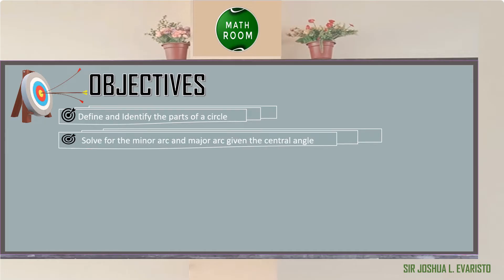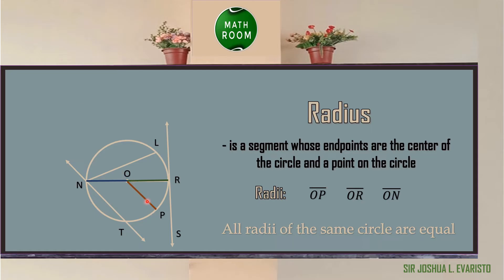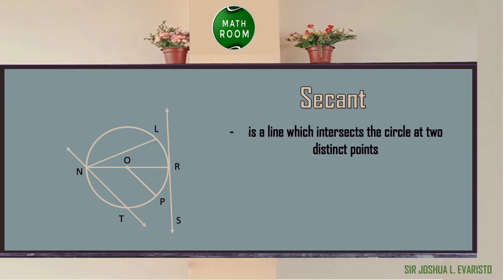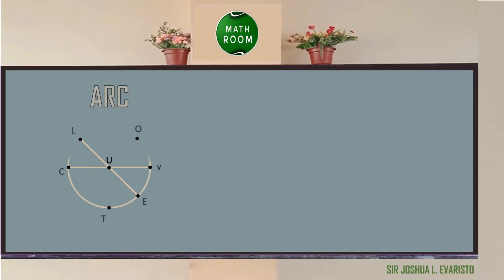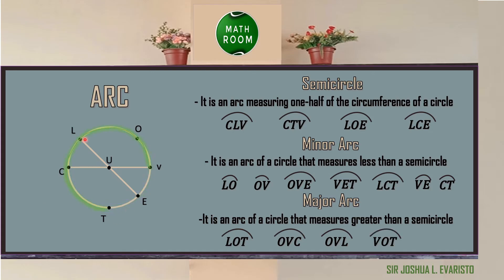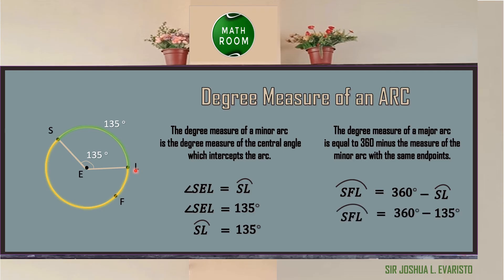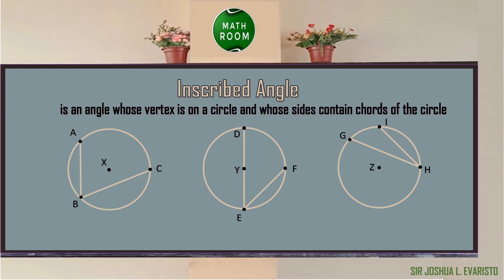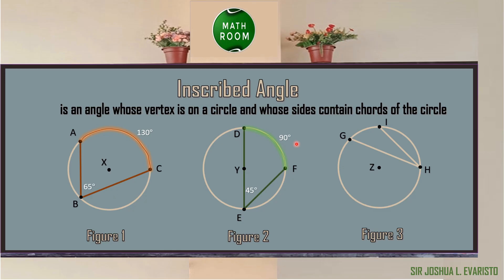2nd Quarter Grade 10 Math -( Lesson 3) Relationships among Chords, Arcs, Central & Inscribed Angle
Link for activity no. 3